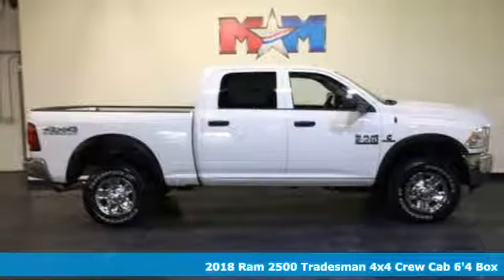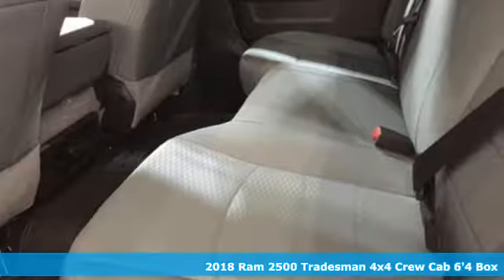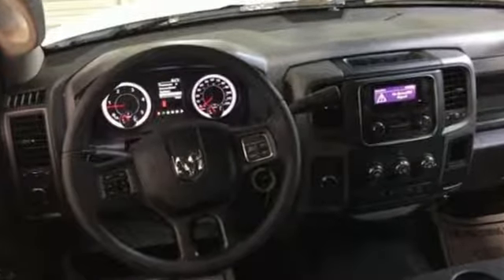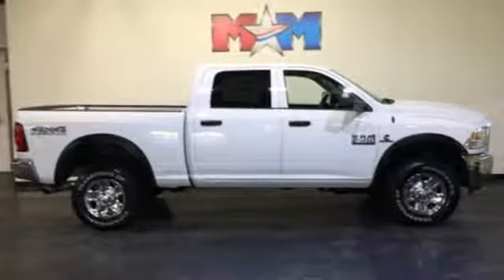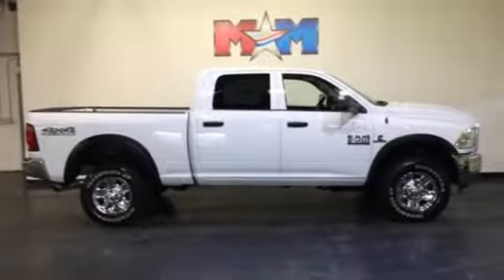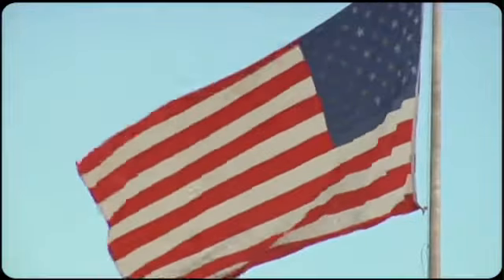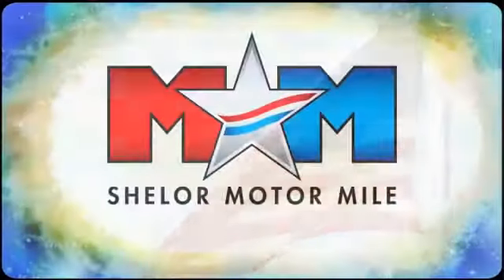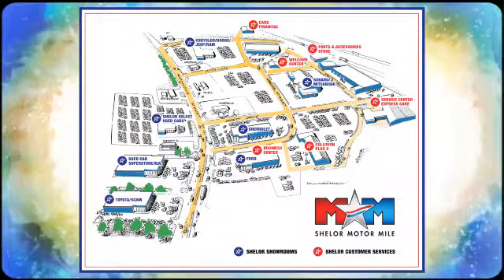New 2018 Ram 2500 Christiansburg VA Blacksburg, VA DC180337 - SOLD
Year: 2018
Make: Ram
Model: 2500
Trim: Tradesman 4x4 Crew Cab 6'4 Box
Engine: 6.7L Straight 6 Cylinder Engine
Transmission: AUTOMATIC
Color: PW7 Bright White Clear Coat
Interior: V9X8
Stock #: DC180337
VIN: 3C6UR5CL6JG160043
Tradesman trim. Back-Up Camera, Hitch, iPod/MP3 Input, 4x4. SEE MORE!br /br /KEY FEATURES INCLUDEbr /4x4, Back-Up Camera, iPod/MP3 Input, Trailer Hitch MP3 Player, Privacy Glass, Child Safety Locks, Electronic Stability Control, Heated Mirrors. br /br /WHY BUY FROM USbr /At Shelor Motor Mile we have a price and payment to fit any budget. Our big selection means even bigger savings! Need extra spending money? Shelor wants your vehicle, and we're paying top dollar! br /br /Please confirm the accuracy of the included equipment by calling us prior to purchase. br /